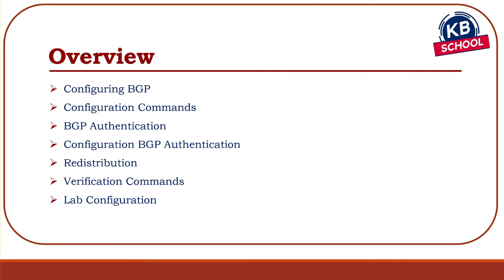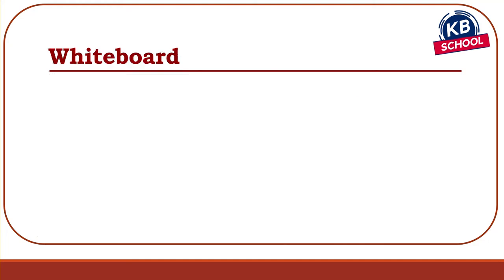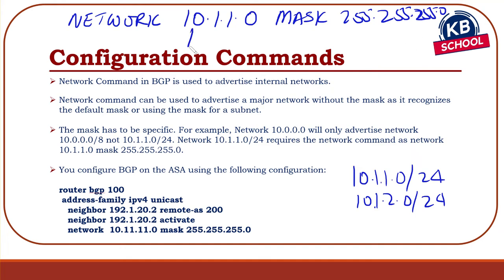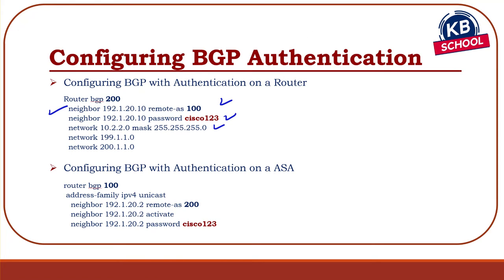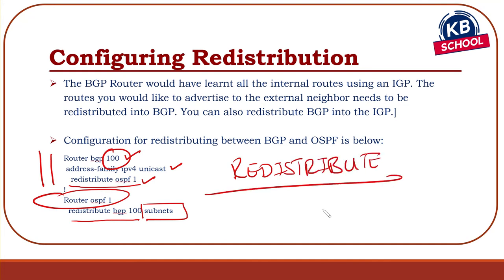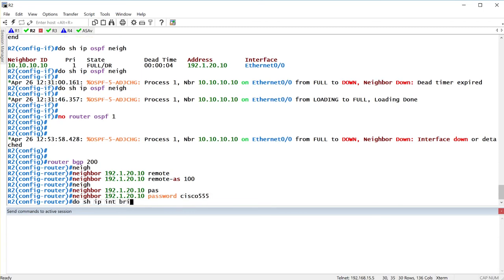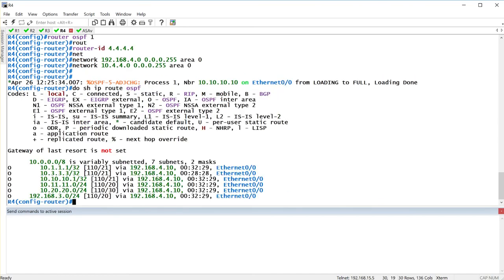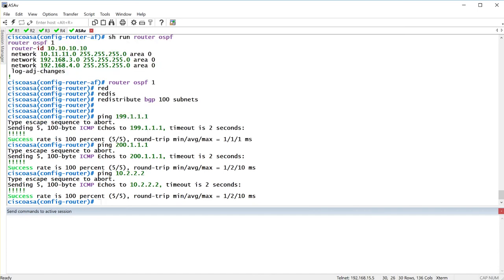7 Routing on the ASA BGP